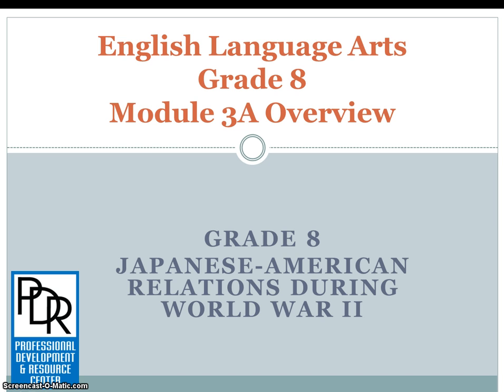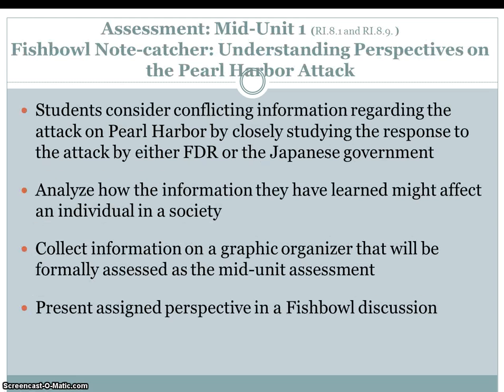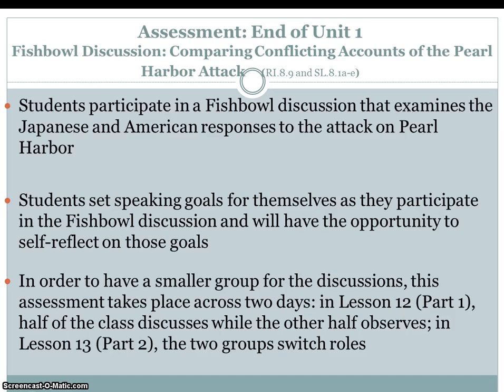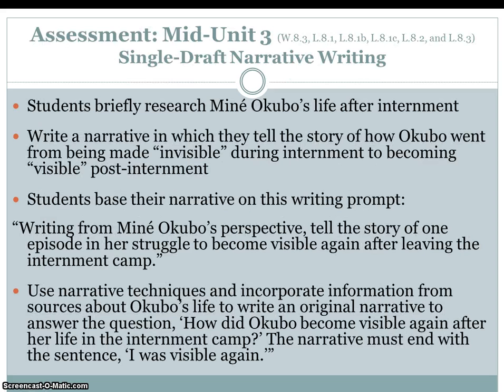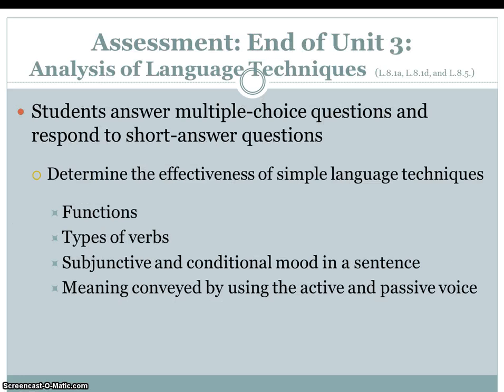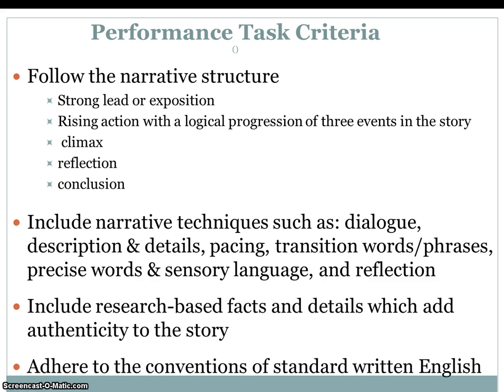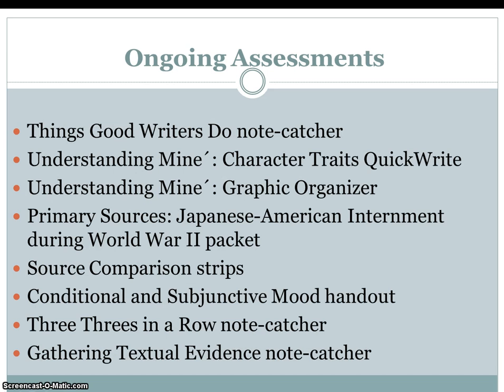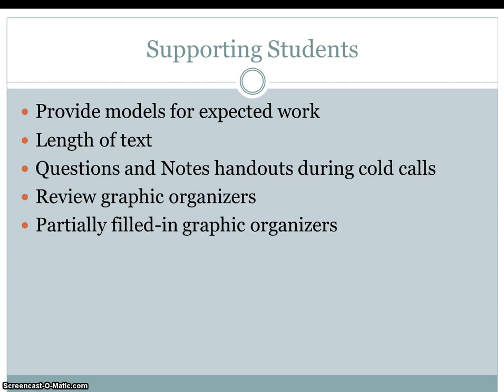ELA Grade 8 Mod 3A